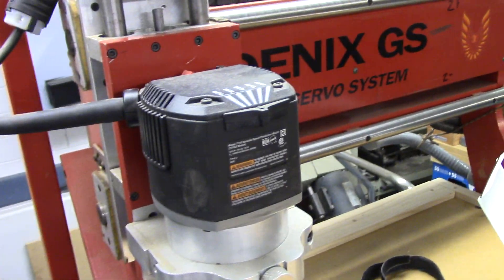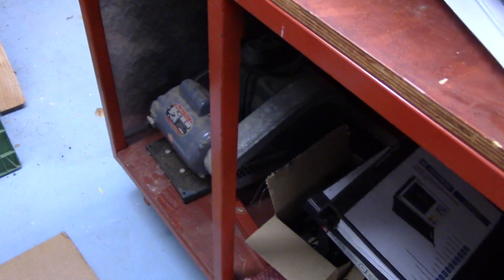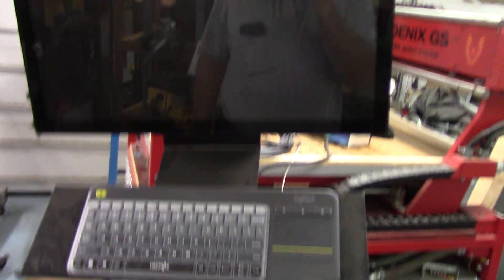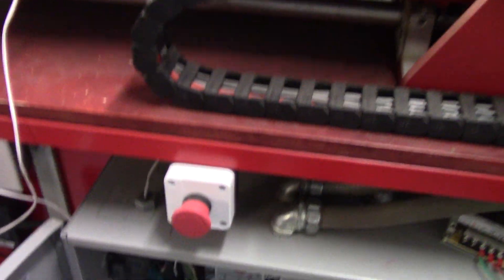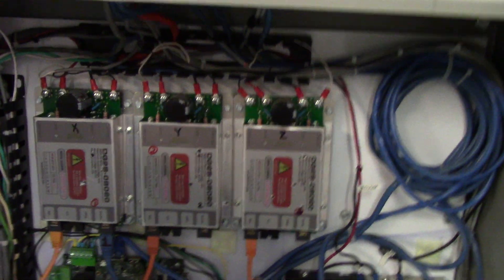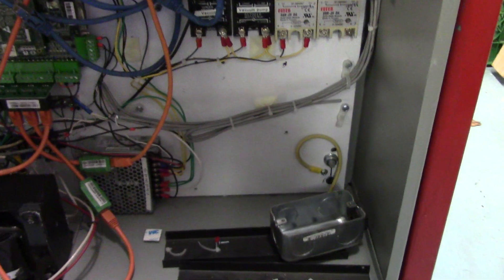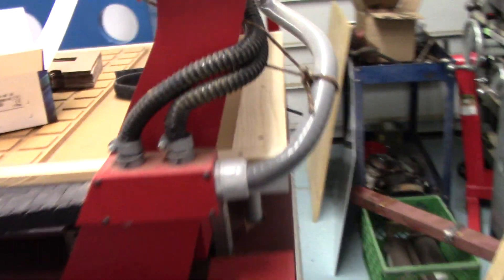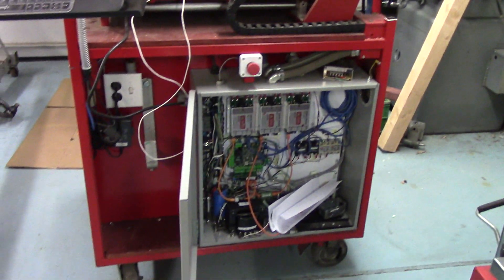Phoenix 2x2 CNC Router Control Upgrade: with Centroid CNC Acorn and DMM AC Servos. Part 1 Overview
A quickie, unedited, unabridged video to show you a project I will be working on. Its a Phoenix 2'x2' CNC Router that had older DC Brush Servos on it. It was under Centroid Acorn control. I'm tearing off the DC Servos and rewiring the backpanel the way I would like to do them. I am trying out CNC4PC.COM boards, C34DYN2 for the DMM DYN2 drives and C86ACORN interface board for Acorn.  Long term fill in project. I will post videos as I can. I will post pics on my Instagram page.